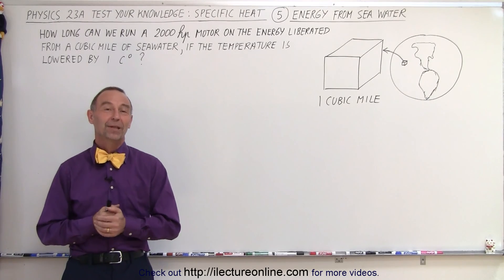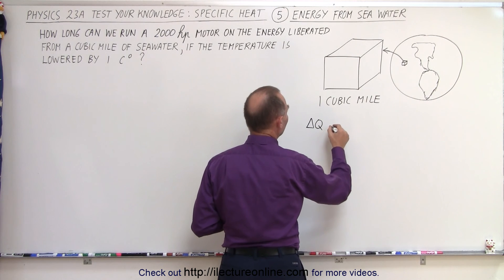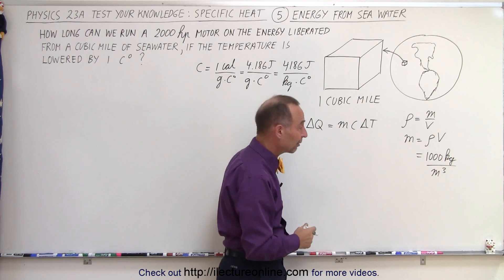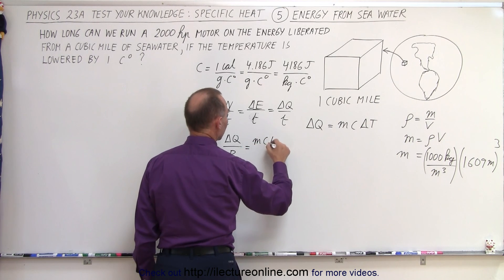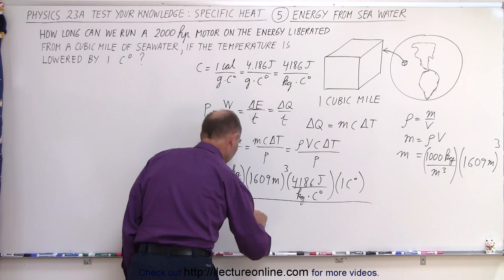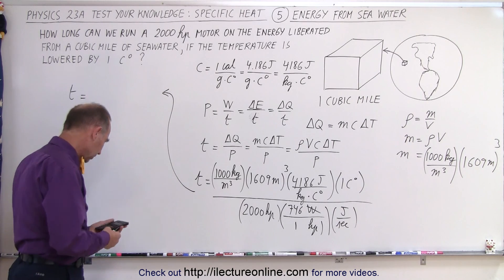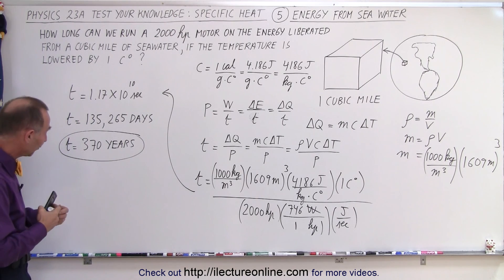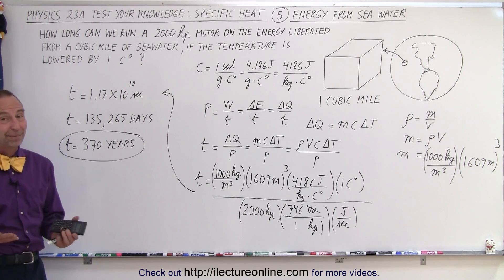Physics: Ch 23A - Test Your Knowledge: Specific Heat (5 of 10) Energy from Sea Water vs Horses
We will find how long, t=?, can we sun a 2000hp (horse power) motor on the energy liberated from a cubic mile of seawater if the temperature is lowered by 1-degree C.